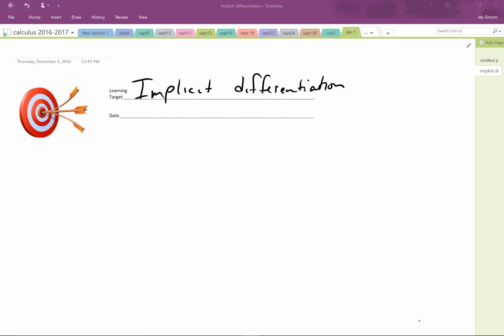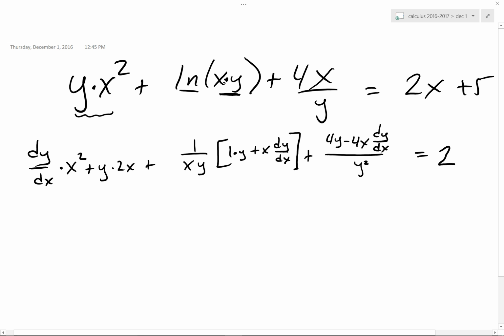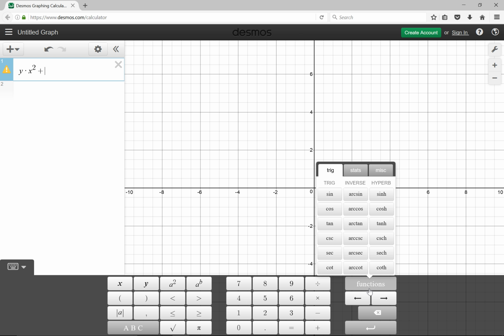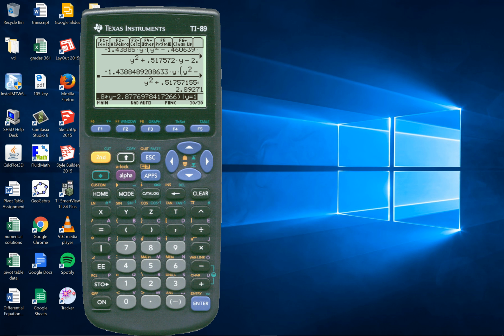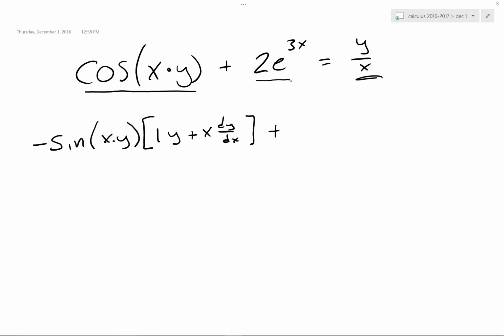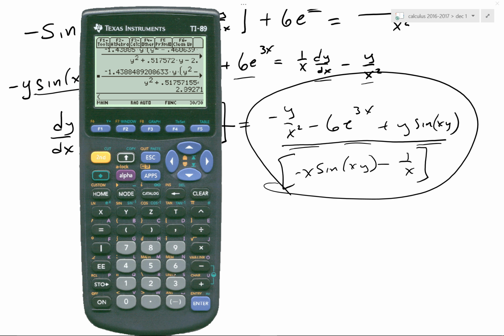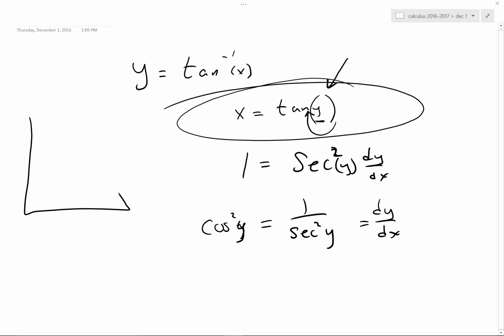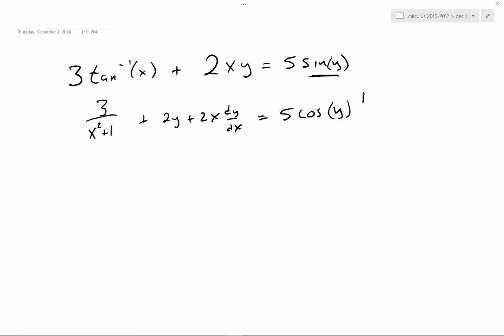good implicit diff